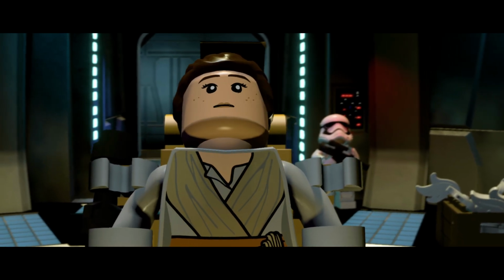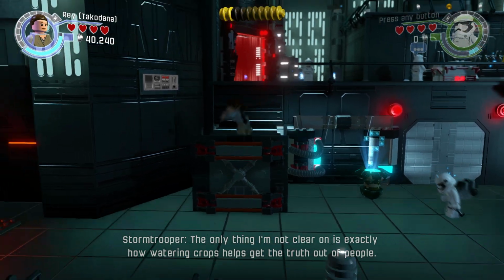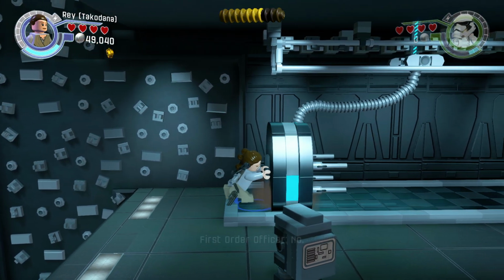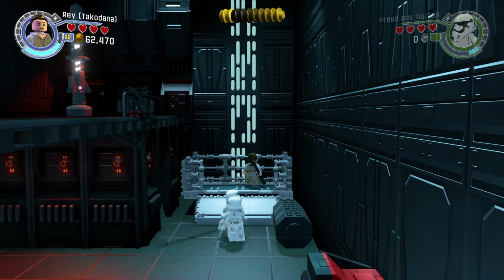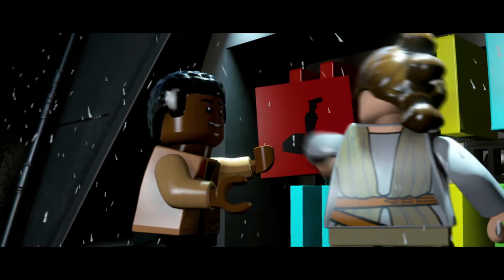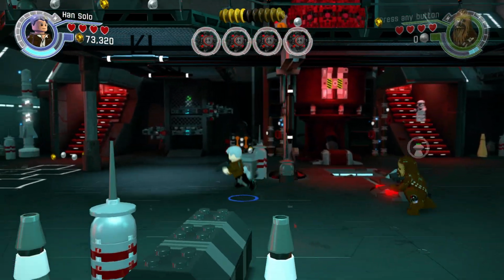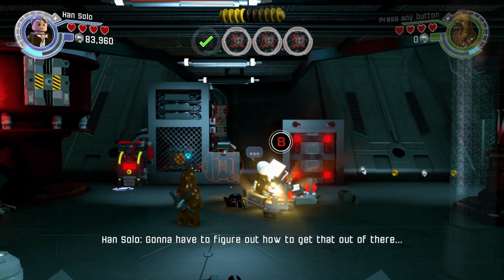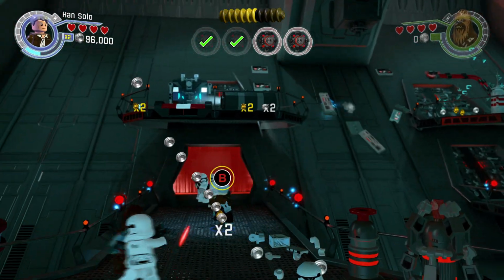LEGO Star Wars: The Force Awakens (Revisiting before Skywalker Saga) [PART 10]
It's time to revisit LEGO Star Wars: The Force Awakens (2016) before the release of LEGO Star Wars: The Skywalker Saga. We continue by playing Chapter 9 called "Destroy Starkiller Base".
Quick Brick Games covers the latest news, produces guides, and discusses topics concerning TT Games' LEGO series.